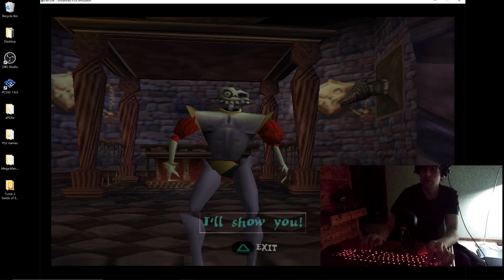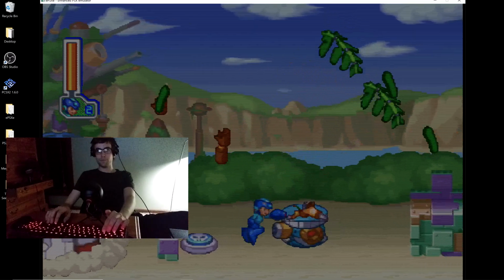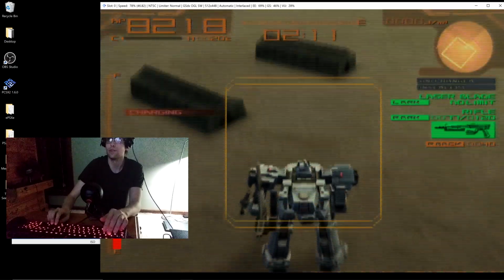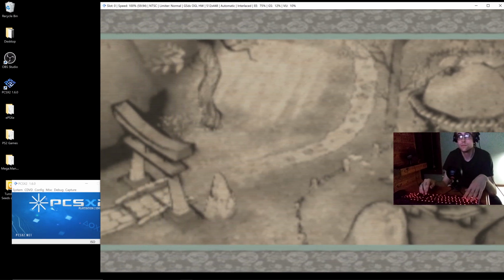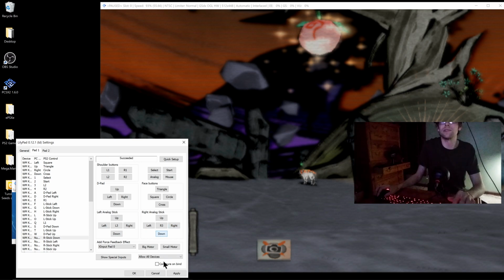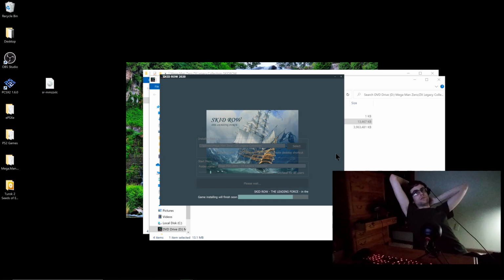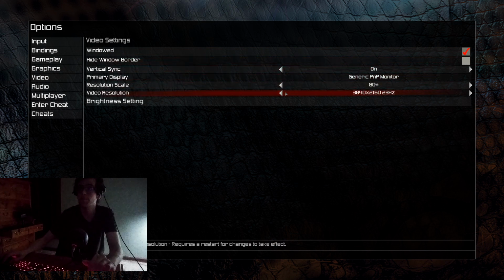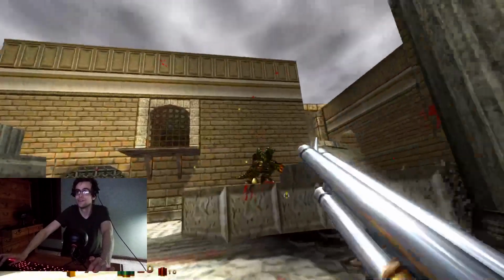Testing Unstable Games (Playstation Virtual Console and Repacks) 1080p Tutorial video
In this video I am for the first time showing a full desktop/screen webcam capture scaled in Sony Vegas with game sound and live action sound in 1080p.
GAMES TESTED IN THIS VIDEO IN ORDER
1. Medievil (PS1)
2. Mega Man 8 (PS1)
3. Armored Core Last Raven (Ps2)
4. Dirge of Cerberus (PS2)
5. Okami (Ps2)
6. Silent Hill 3 (Ps2)
7. Zoids Struggle (Ps2)
8. Megaman ZX Collection (PC Repack)
9. Turok 2 Remastered (PC Repack)
All of these games worked pretty solid except for these issues: Megaman 8 had gameplay slowdown and audio lagging/stuttering, In Dirge of Cerberus I could not move the analog stick or figure out the controls to shoot, and there was some sound lag. In Silent Hill and Zoids I was not able to progress because the ROM was downloaded as Japanese by mistake. These issues could probably be fixed if I re-download ROMs and tweaked the settings more. The PC Repack games worked really well and you can see in the video I was impressed because I tried to repack these games before and it did not work.